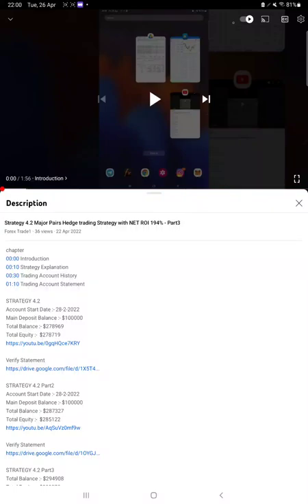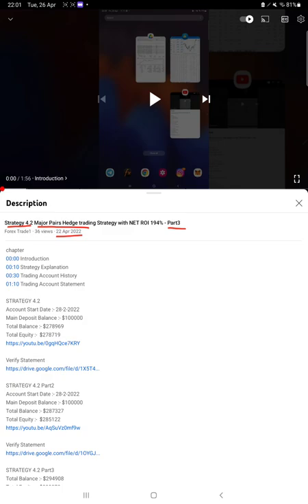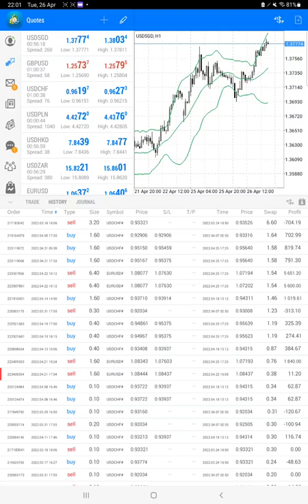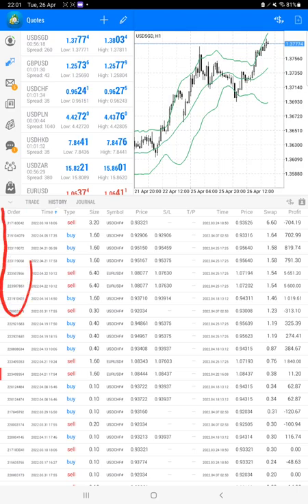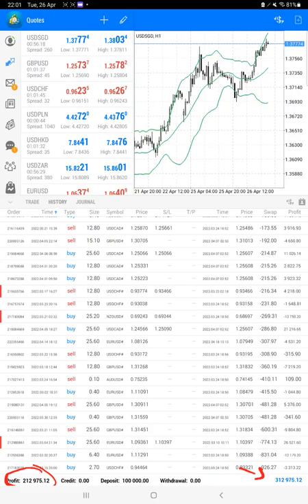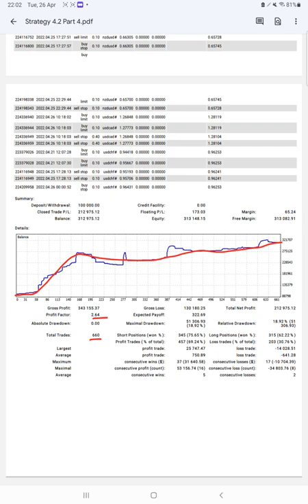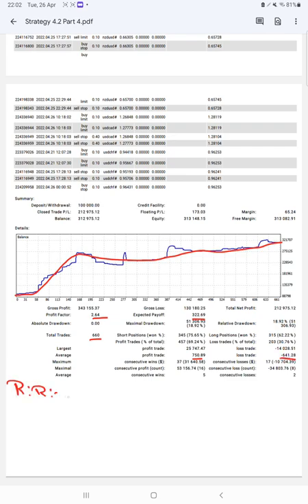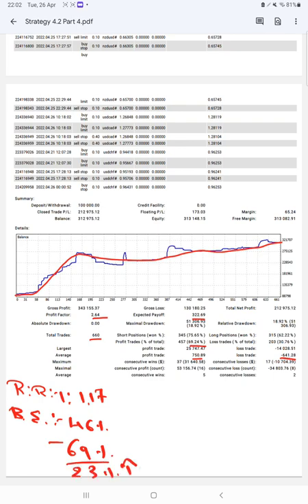Strategy 4.2 Major Pairs Hedge trading Strategy with NET ROI 212% - Part4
chapter
00:00 Introduction
00:10 Strategy Explanation
00:30 Trading Account History
01:10 Trading Account Statement